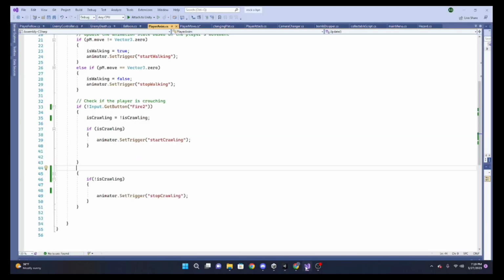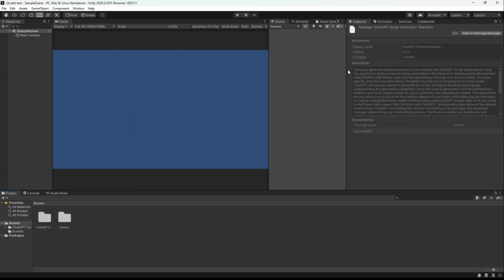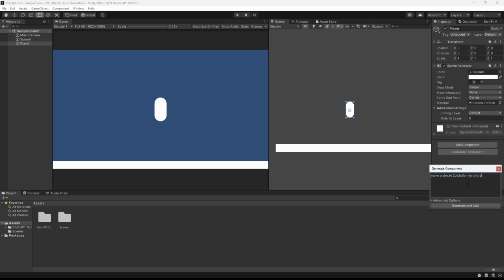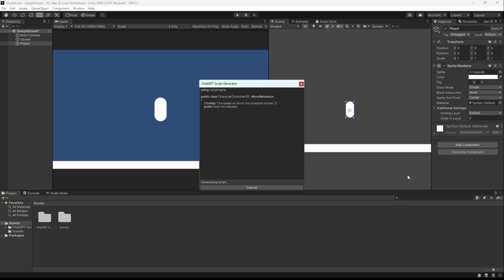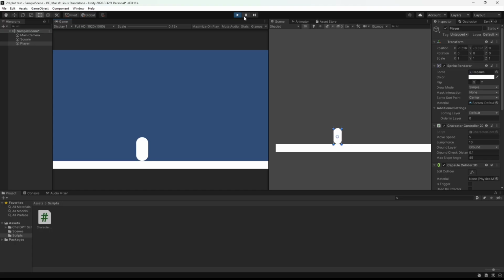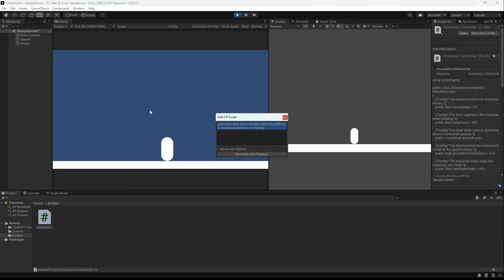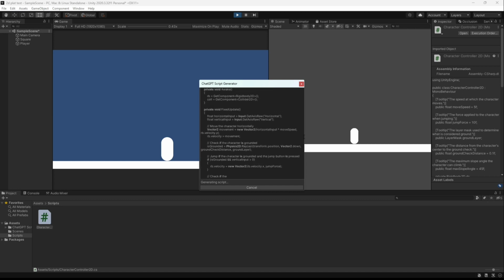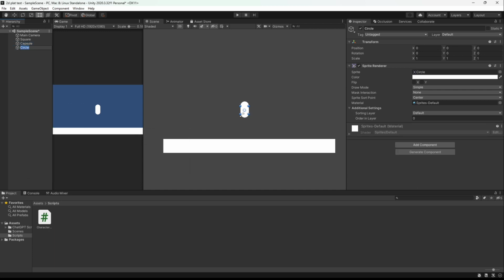The COOLEST dev tool I've ever used! (Chat-GPT in Unity!)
Play Cropocalypse Free now!

Check out the tool from this video